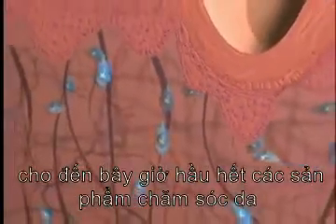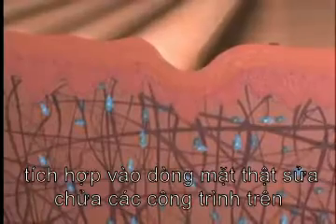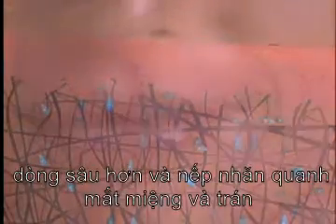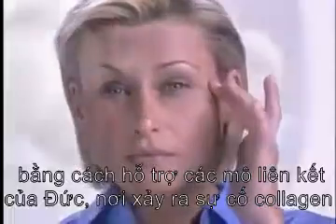Cách dùng Tru Face Line Corrector !